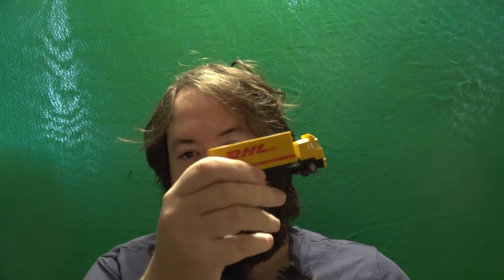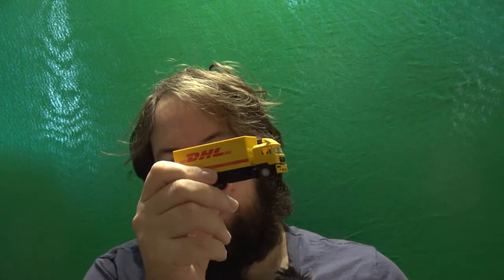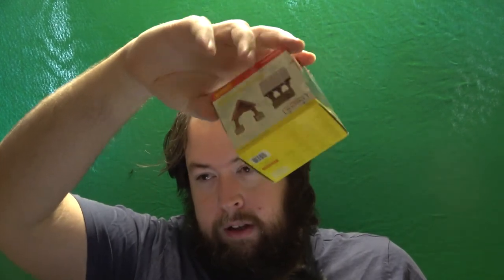History of UK model railway University Vlog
Today I share with you a short version of some of the high lights of the UK model railway history. If you would like to add to this please put in the comment any additional information you have